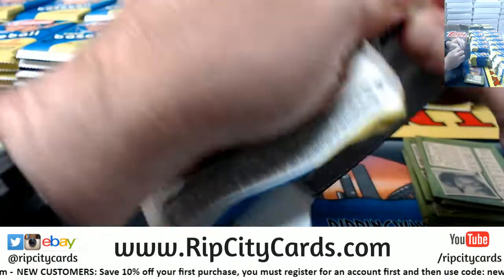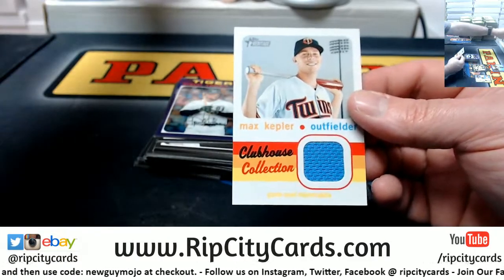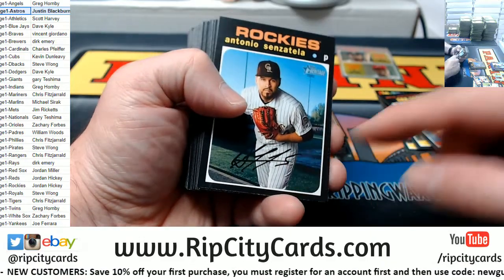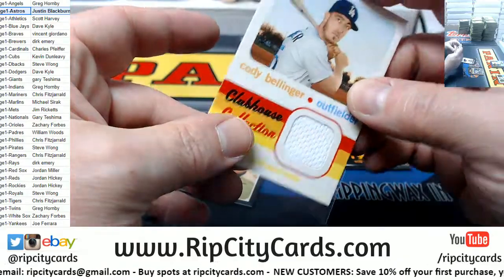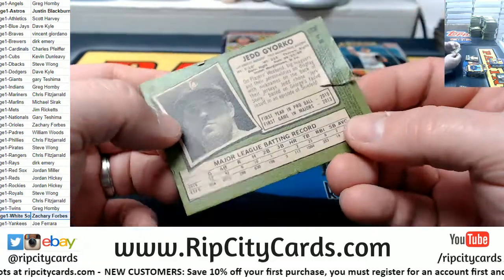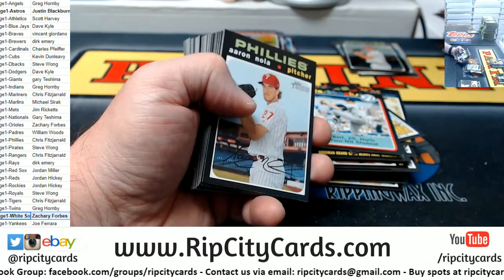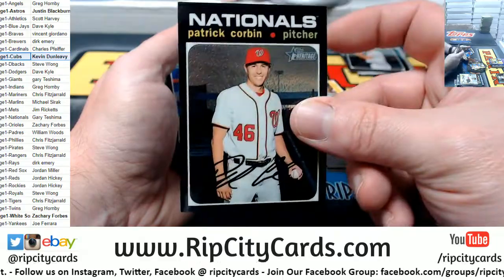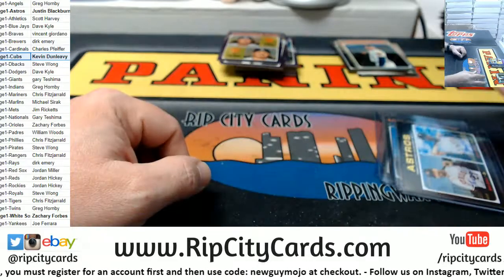2020 Heritage Baseball 12 Box Full Case PYT #1